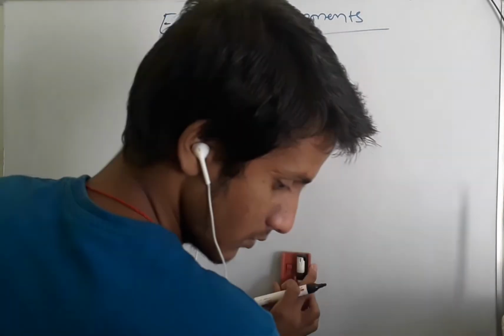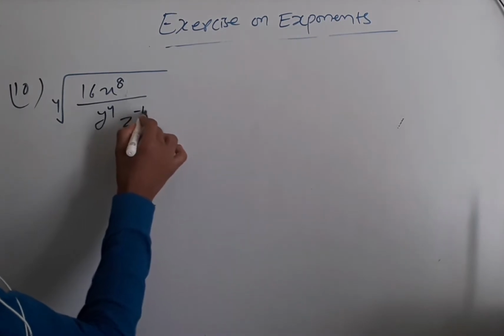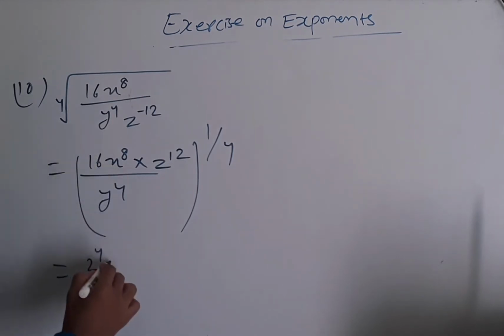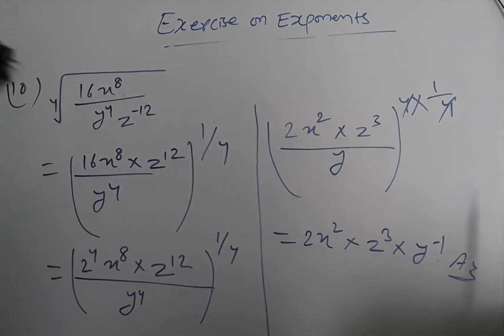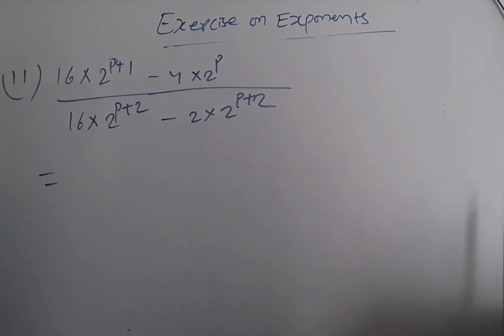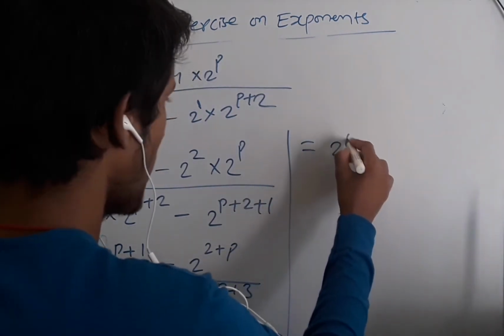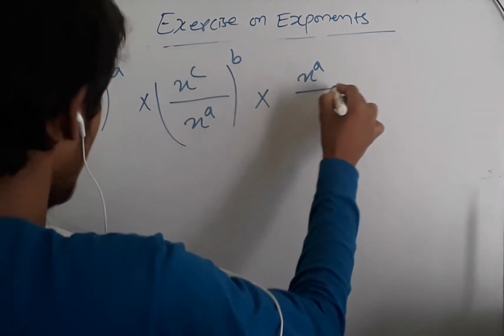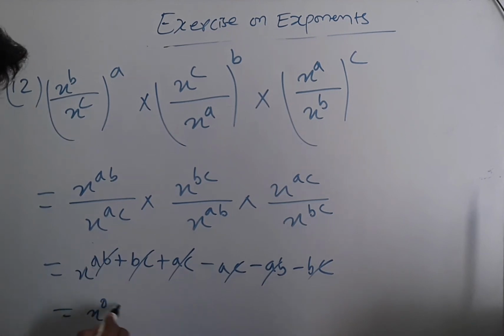Exercise on Exponents | Part - 2 | Lecture-6 | Algebra course